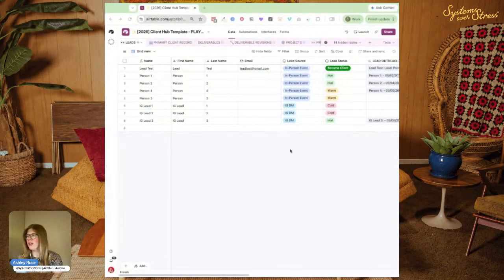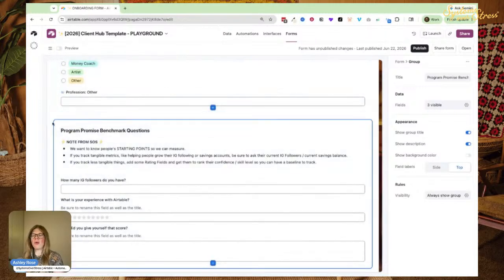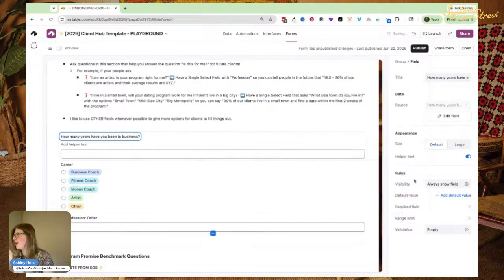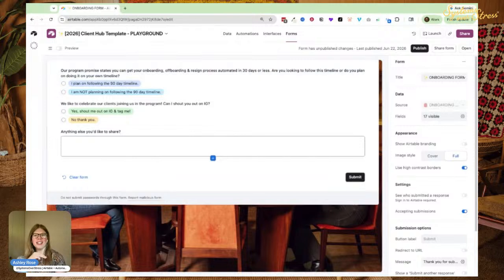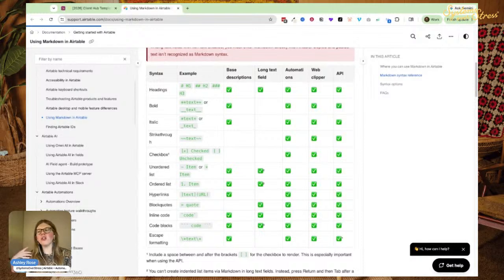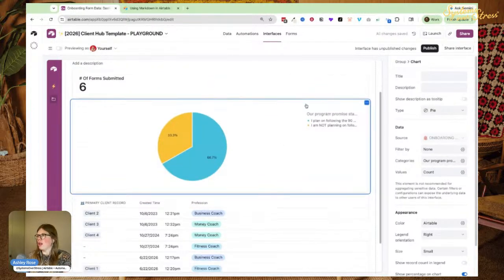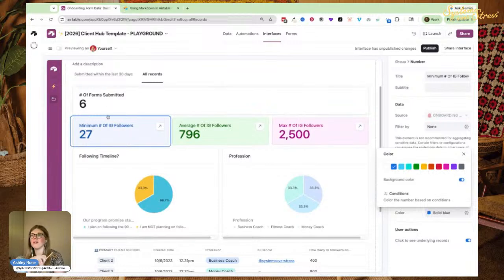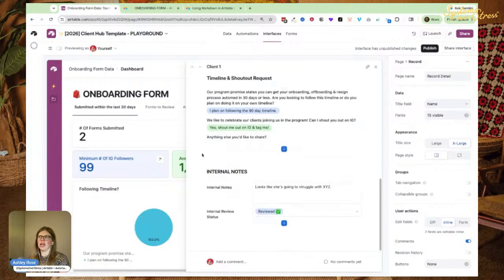3 Ways to Make Your Airtable Forms Look Better and Work Smarter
If you've set up some basic Airtable forms ... you're doing great, sweetie!  😂 BUT there are key tips & tricks to upgrade your Airtable forms to make them do so much more for your business than you realize.

In this live, I’m showing you 3 ways to make your Airtable forms look better and work smarter ... without needing another fancy form tool.

We’ll talk about how to make your forms feel more branded and client-friendly, how to reassure the person who submitted the form so they know what happens next, and how to set up a simple way to review responses and spot trends on the backend.

This is perfect if you use Airtable forms for client onboarding, applications, testimonials, support tickets, client check-ins, or anything else where you want the information to actually go somewhere useful.

Come hang out live and drop your Airtable questions in the chat. I answer questions as we go!

🎁 FREE TEMPLATE
Download my free Client Hub Test Drive, a ready-to-use Airtable template that shows you how to take client notes and build your first onboarding form inside Airtable.